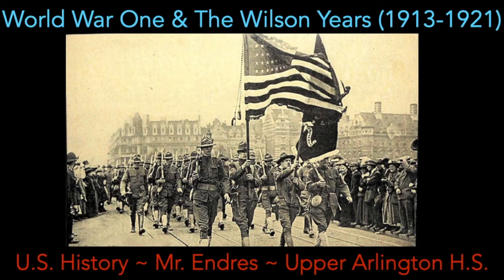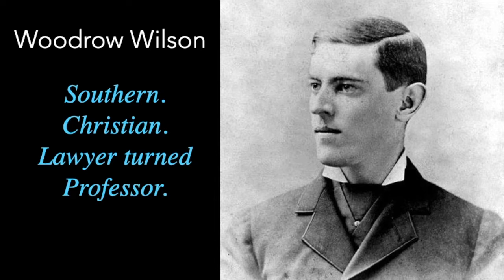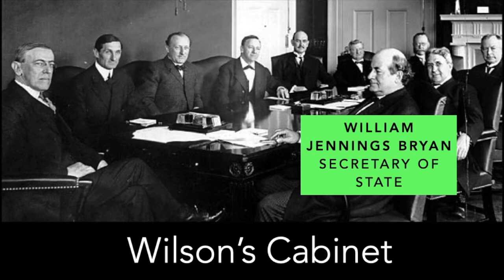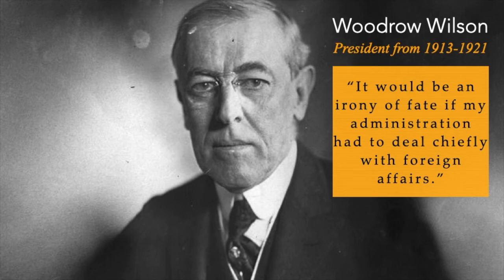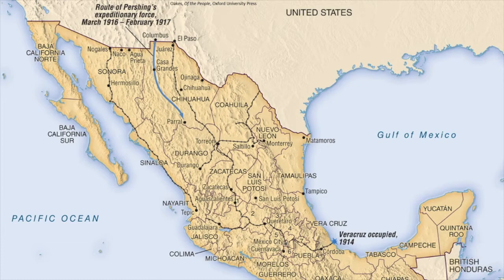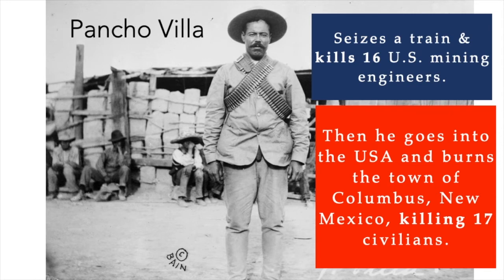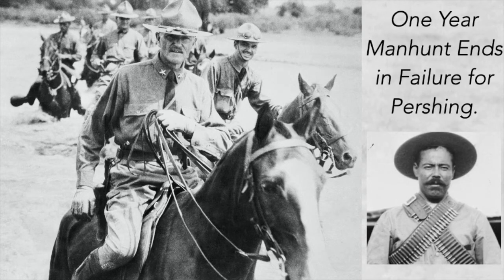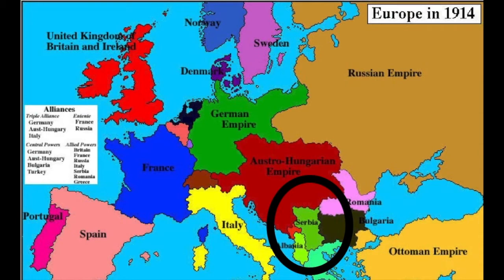Lecture 12: World War One (Part One) (U.S. History ~ Upper Arlington H.S.)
This is a recorded slideshow lecture for my U.S. History students at Upper Arlington High School in Columbus, Ohio.  Go Bears!